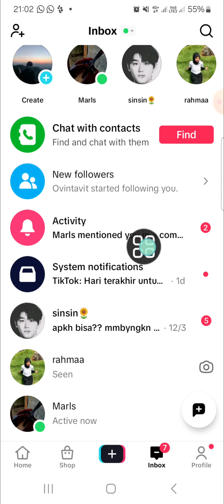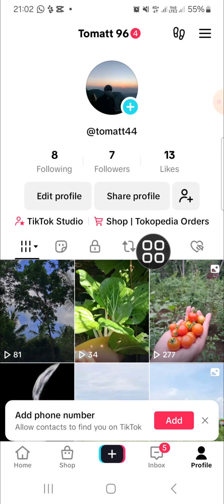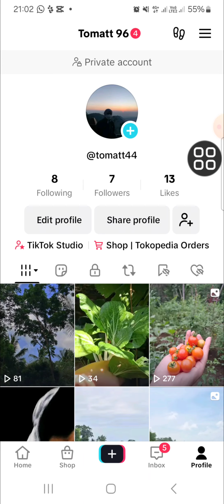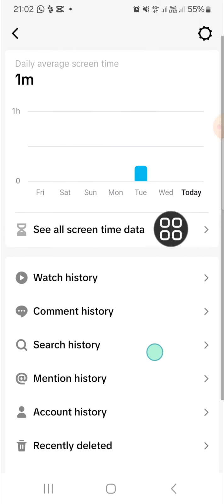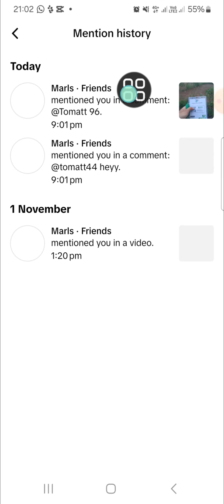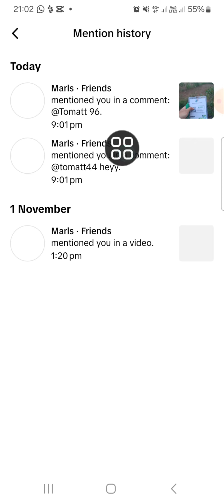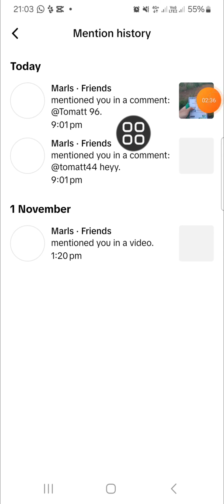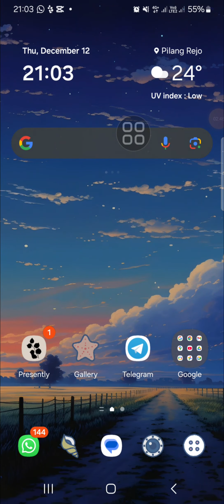⚡️ SIMPLE: How To See Your Mentions On TikTok | 2024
Want to find out who’s mentioning you on TikTok? 🔔✨ In this quick and easy tutorial, we’ll show you exactly how to check your mentions on TikTok in 2024.

Perfect for creators and TikTok enthusiasts looking to manage their notifications efficiently.